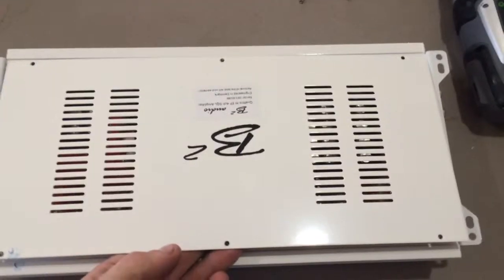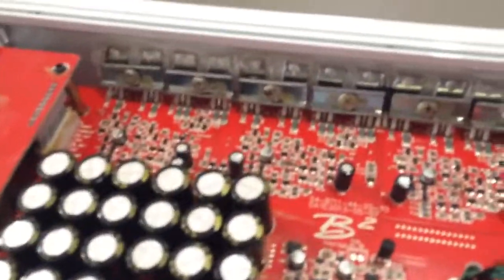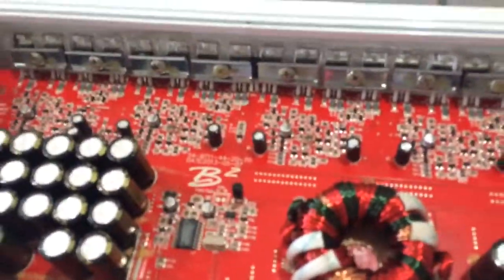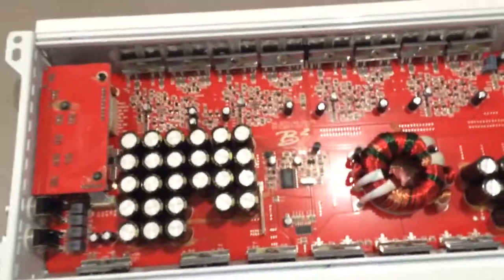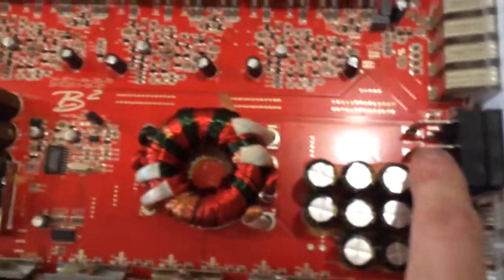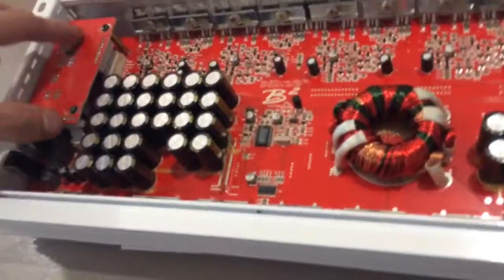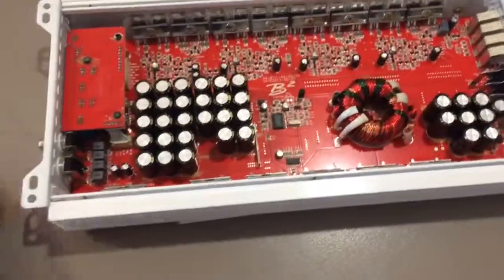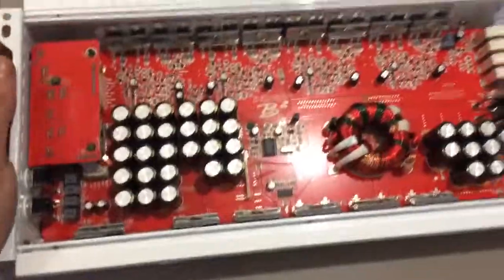B2 Quattro 4 channel Class H Amplifier guts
Let's see what a Class H amp looks like